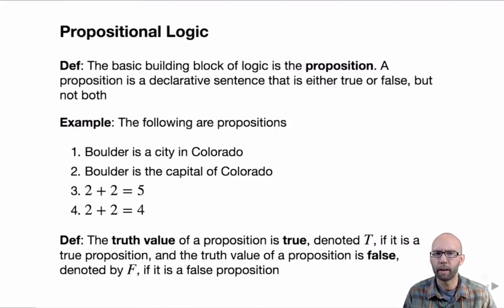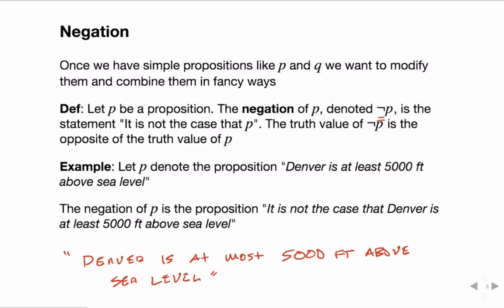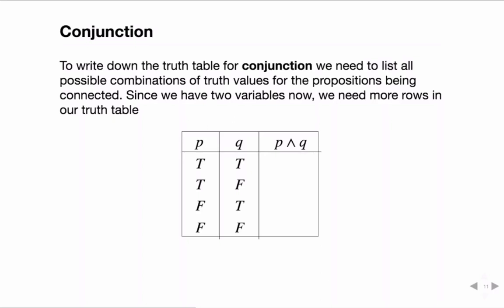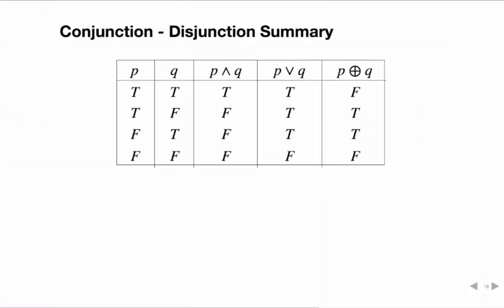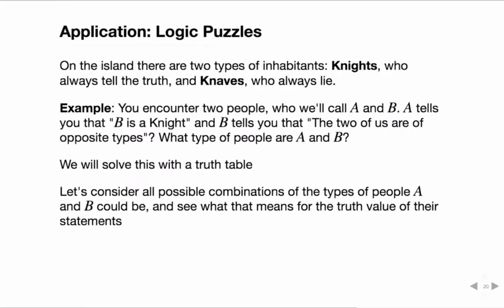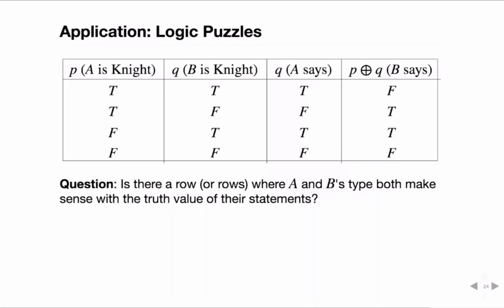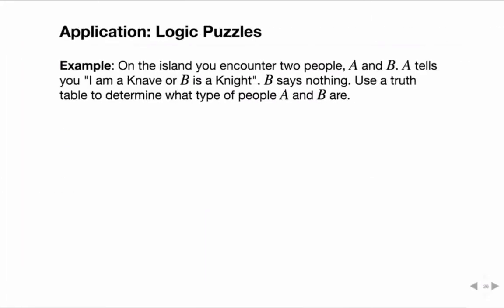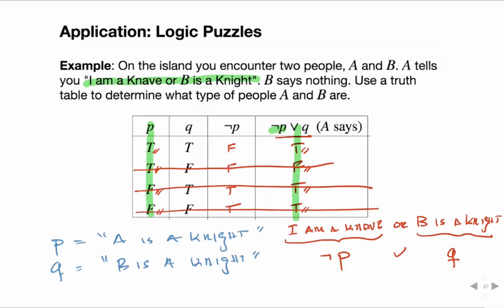Conjunctions and Disjunctions